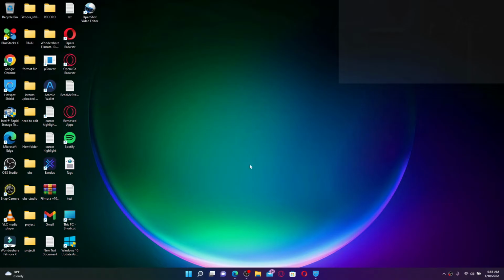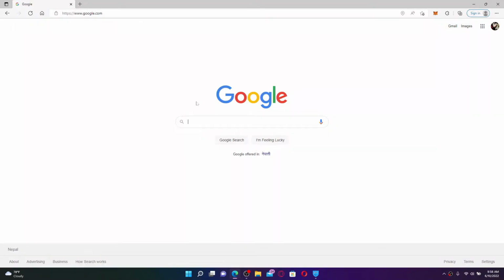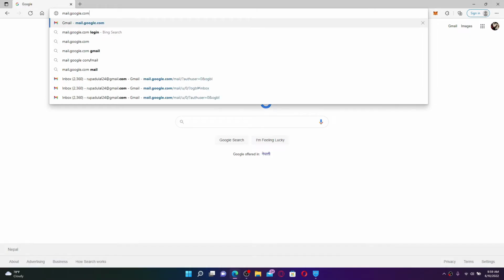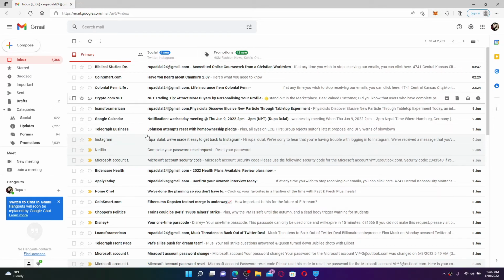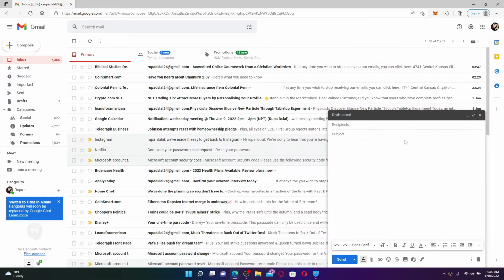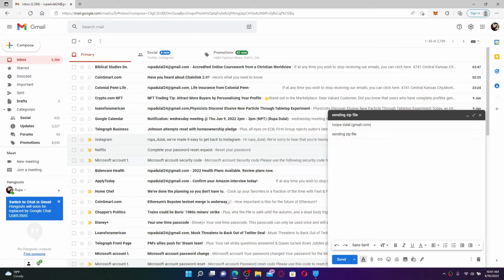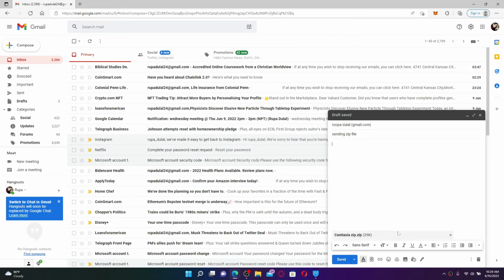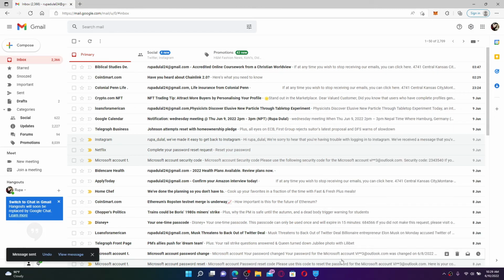How to Send Zip Files in Gmail 2022?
Need help sending zip file in Gmail? Here in this video we will show you how to send / attach zip file on gmail email while sending. If you don’t know you can send zip file on gmail easily with these easy steps shown on the video.